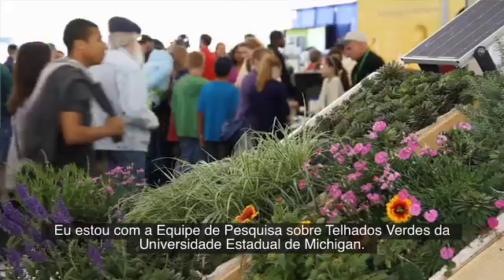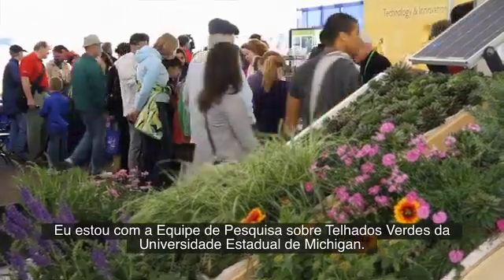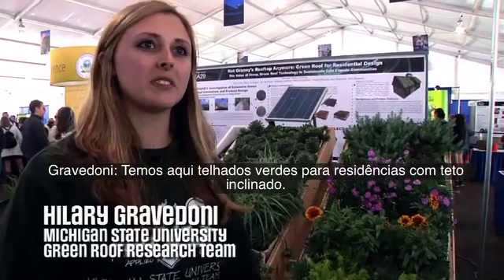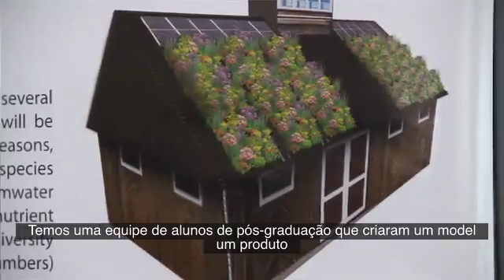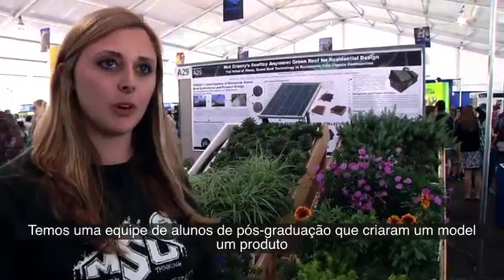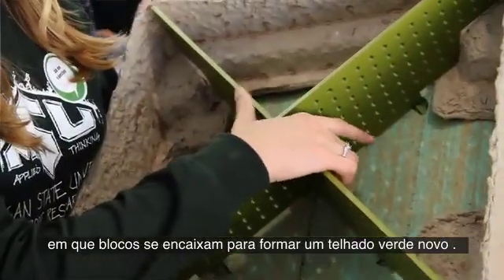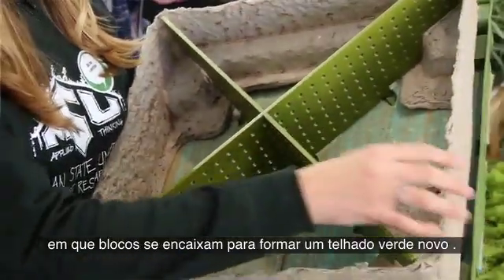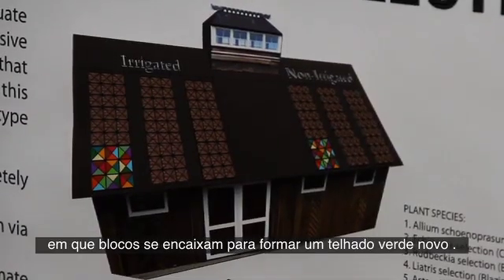Dia da Terra 2012: telhado verde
Este vídeo foi produzido pelo Bureau de Programas de Informações Internacionais do Departamento de Estado dos EUA em março de 2012. É apresentado porHilary Gravedoni, da Equipe de Pesquisa sobre Telhados Verdes da Universidade Estadual de Michigan.